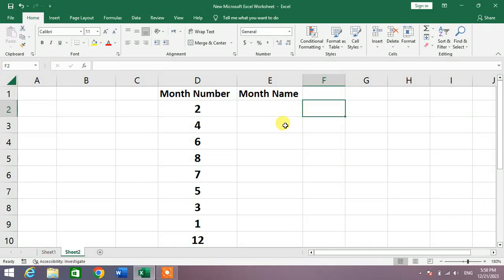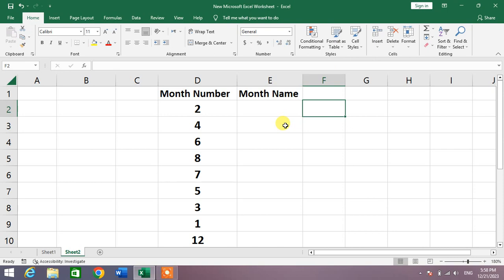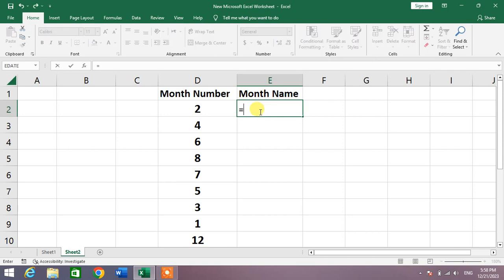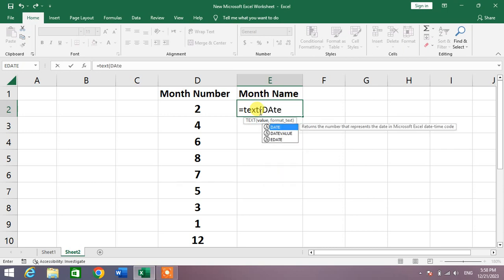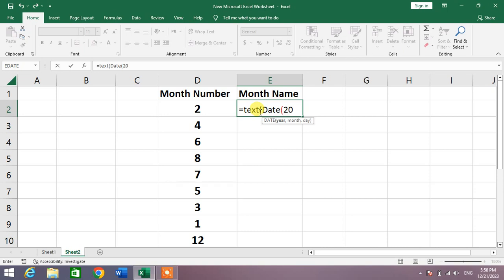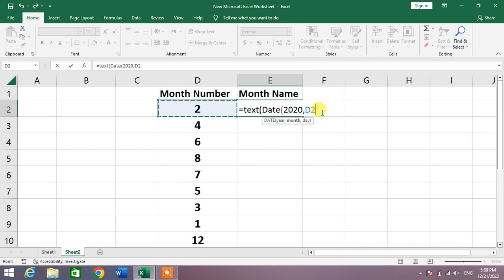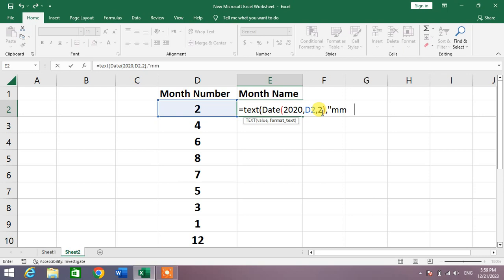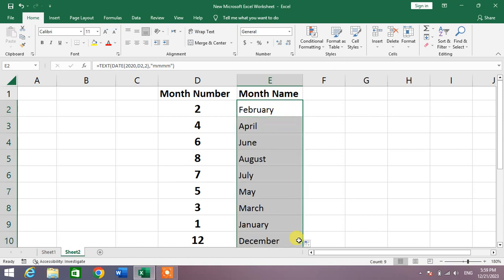How to Convert Month Number to Month Name in Excel | Convert Month Numbers into Month Names in Excel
This Video tourism will show you the tip and trick to country month numbers to Month Names in excel. After watching this video tutorial you will become able to convert month numbers to month name in Excel.